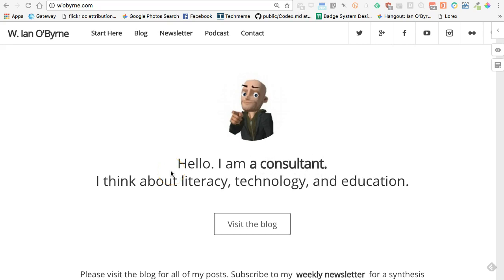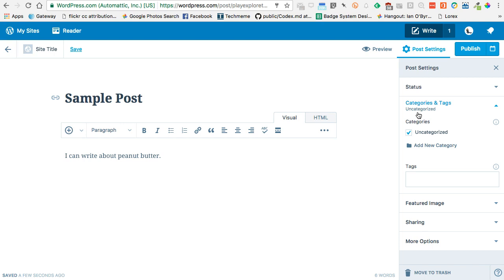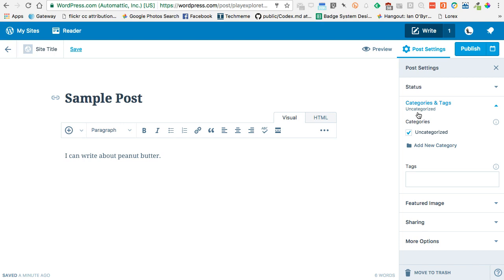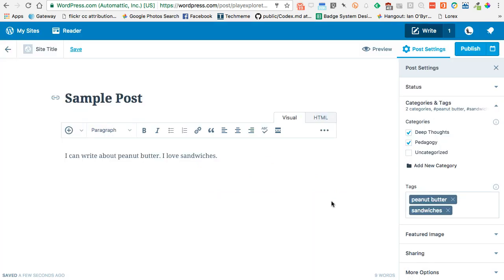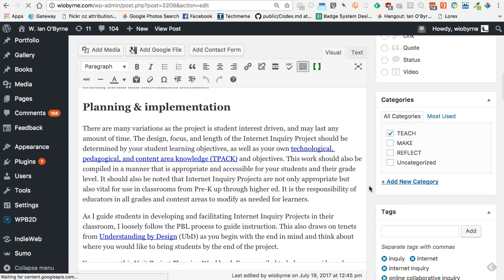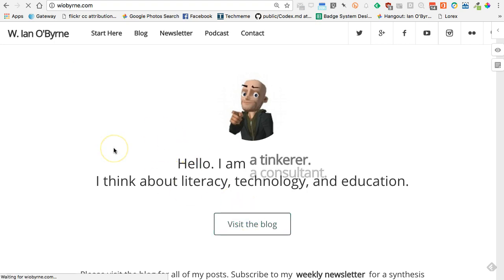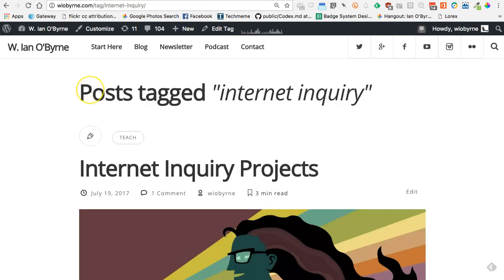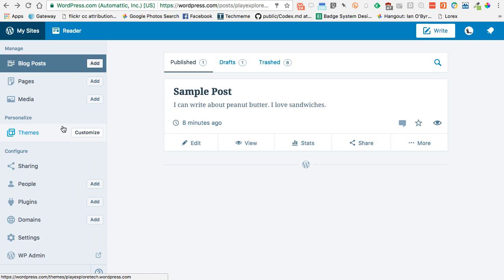Tags & Categories on your WordPress website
A quick video detailing the difference between tags and categories as you develop your WordPress website.